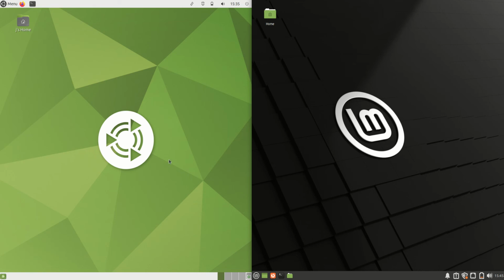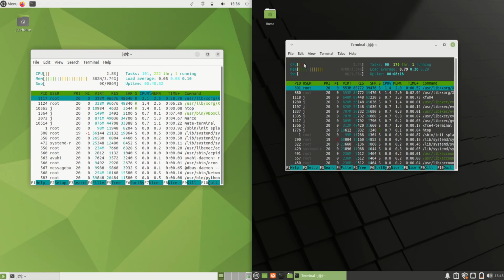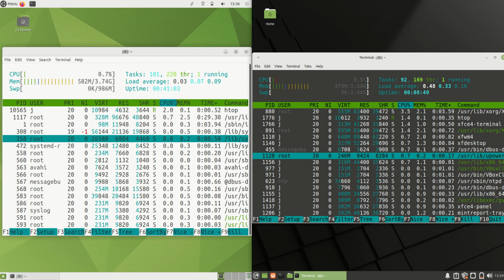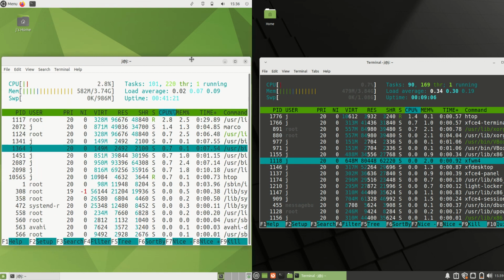Ubuntu Mate 22.04 vs Linux Mint 20.3 (XFCE): RAM Usage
Two relatives in the distro wars battle it out!